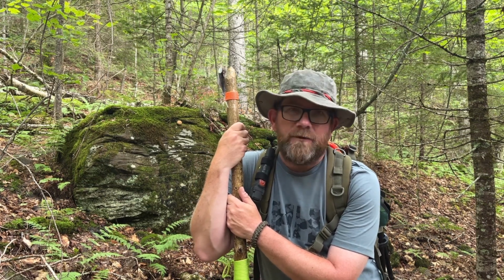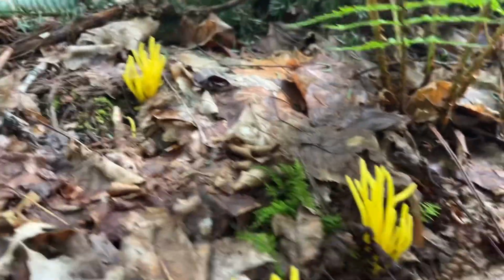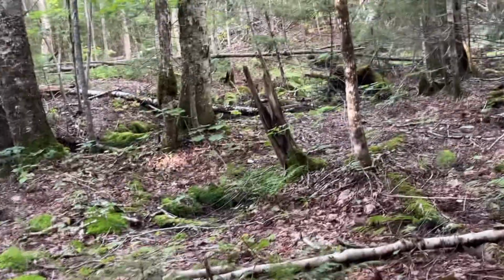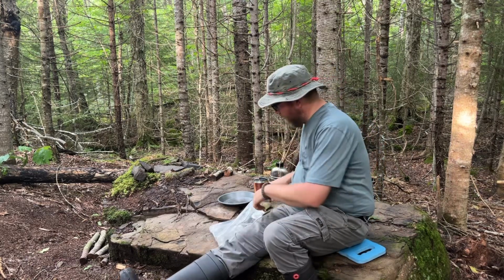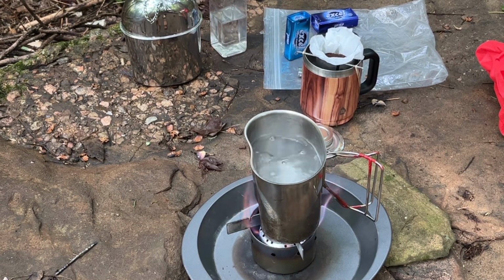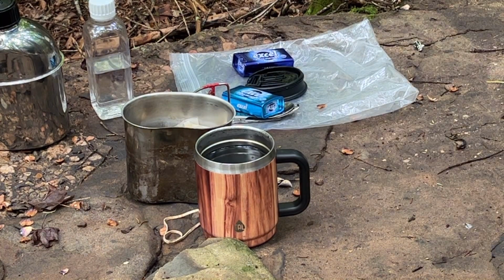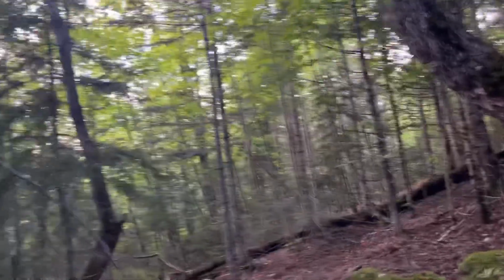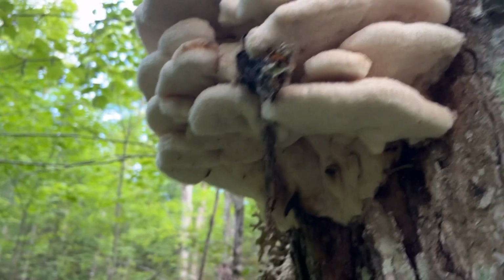The Amazing Chickadee Rock Summer Check in Drift. Northern Nova Scotia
Join me as I do a summer check in up to Chickadee Rock. Explore some truly fascinating mushrooms I saw including my first time finding Climacodon septentrionalis, the Northern or Shelving tooth fungus. Stick around to the end on this one.